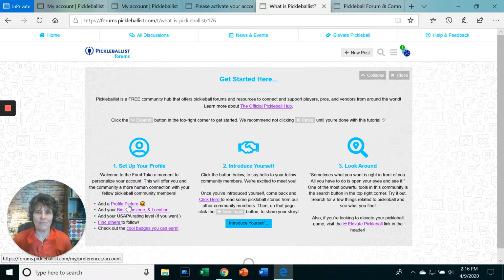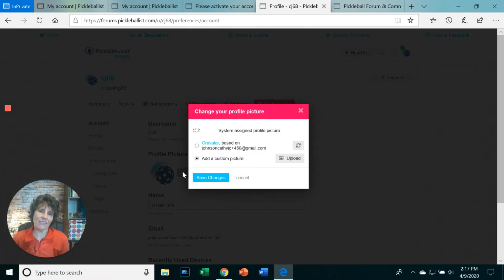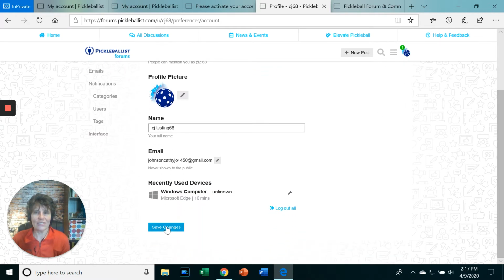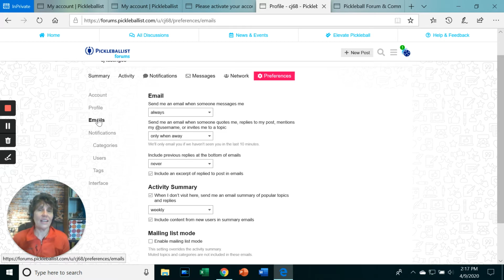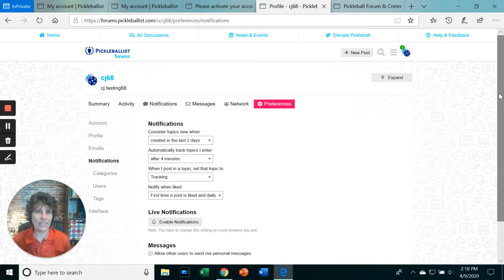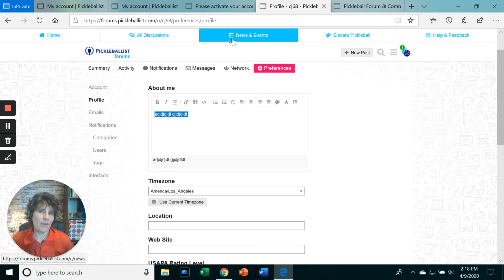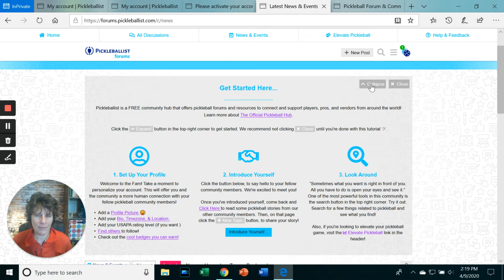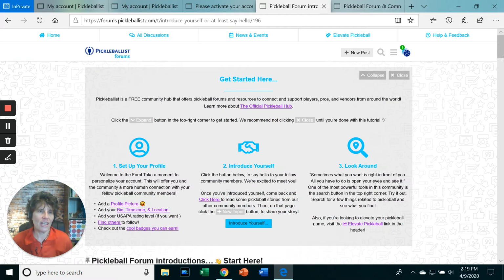Pickleball Forums: Setting Up Your Profile and Engaging on Pickleballist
gives a video walkthrough on how to set up your FREE Pickleballist community forum account.